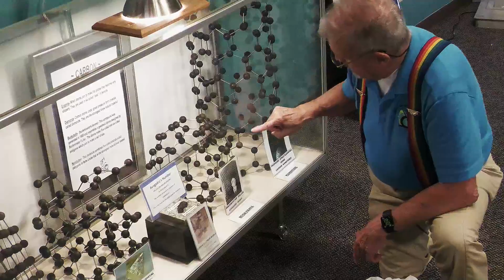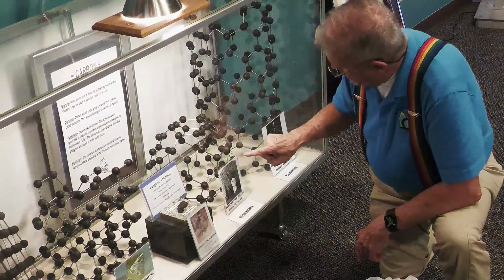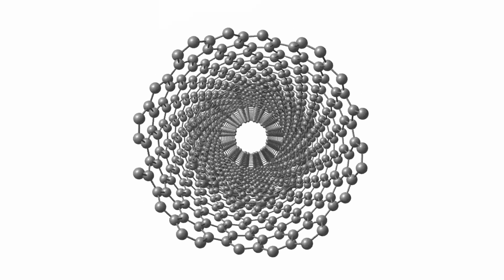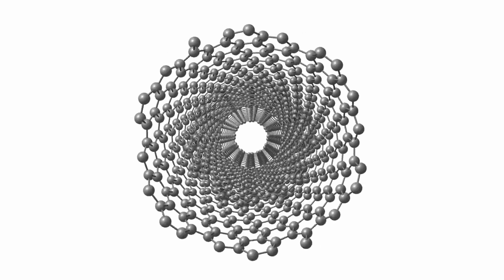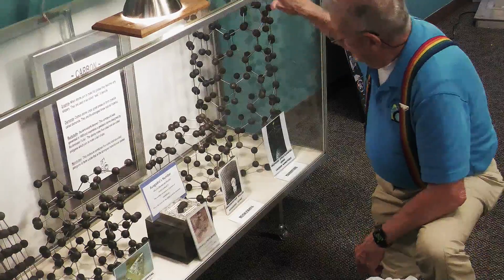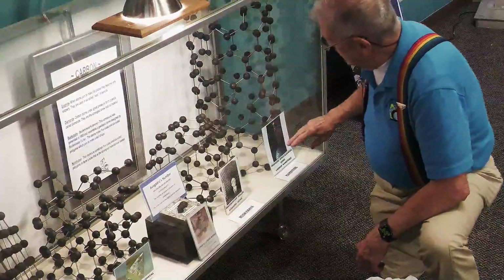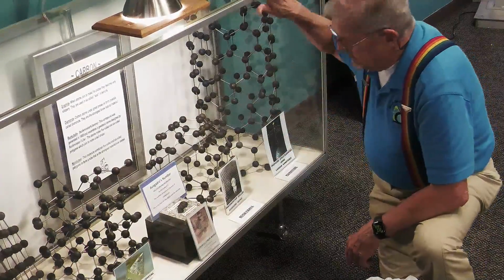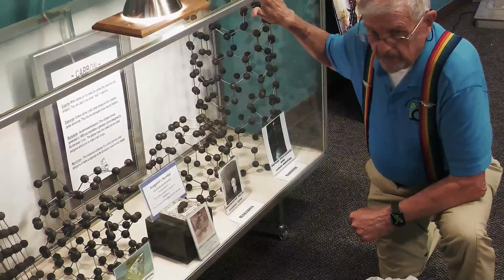Sunday Science Shorts - Carbon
Learn how carbon structure makes the world's hardest materials and more!